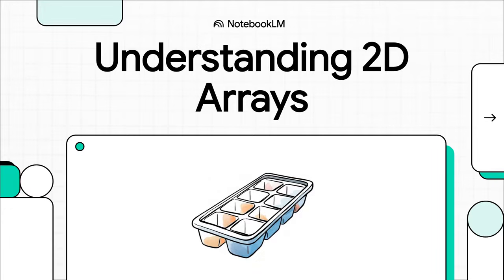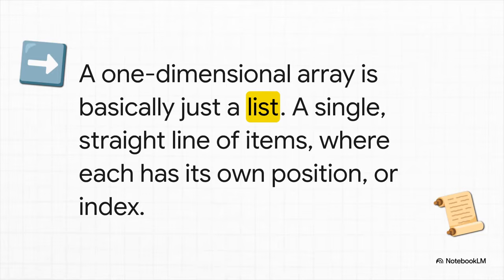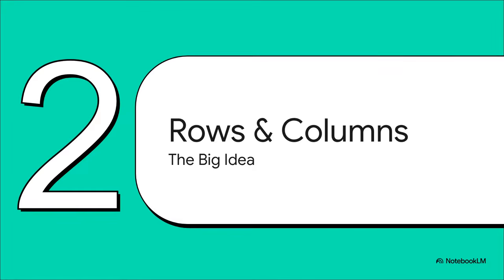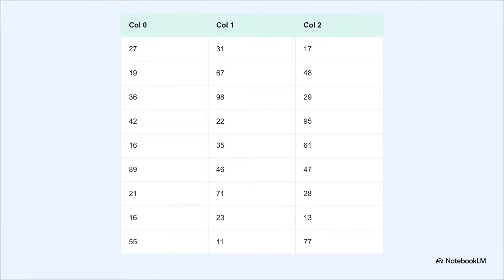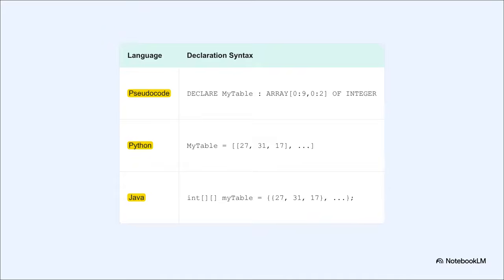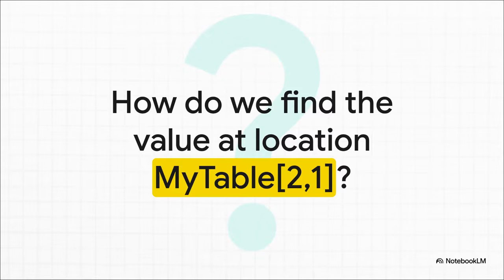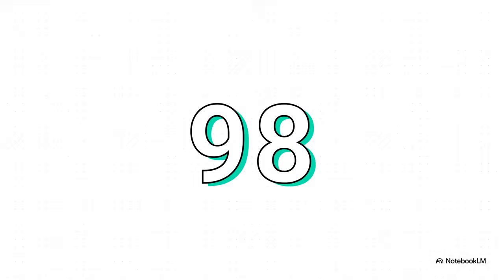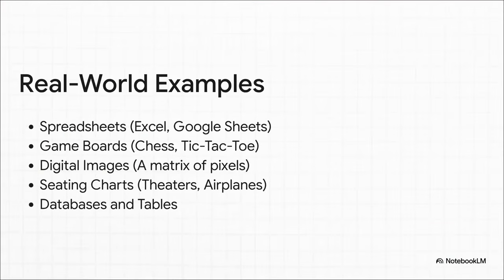Understanding 2D Arrays | IGCSE Computer Science 0478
Welcome to this IGCSE Computer Science (0478) tutorial on 2D Arrays!
In this video, we break down the concept of two-dimensional arrays in a simple, step-by-step way, perfect for students preparing for the Cambridge IGCSE Computer Science exam.

If you’ve ever been confused about how 2D arrays work, how to store, retrieve, and manipulate data in them, or how to use arrays in pseudocode, this lesson will make it crystal clear.

We’ll cover:
✔️ What 2D arrays are
✔️ How to declare and initialize them
✔️ How to access and update elements
✔️ Real-world examples of 2D arrays
✔️ IGCSE-style pseudocode examples
✔️ Common exam questions on 2D arrays

This guide is ideal for IGCSE 0478 students who want to understand arrays thoroughly and score high marks in Paper 2 (Practical Problem Solving and Programming).

2D Arrays Explained | IGCSE 0478 CS Revision
Learn 2D Arrays Easily | Cambridge IGCSE 0478
IGCSE Computer Science Tutorial | 2D Arrays in Pseudocode
2D Arrays Made Simple | IGCSE 0478 Programming
Step-by-Step 2D Arrays Guide | IGCSE CS Exam Prep
IGCSE 0478 Paper 2 Help | Mastering 2D Arrays
How to Use 2D Arrays | IGCSE CS (0478) Explained
IGCSE 0478 Arrays Revision | One-Dimensional vs Two-Dimensional
Complete Guide to 2D Arrays | IGCSE Computer Science 2025